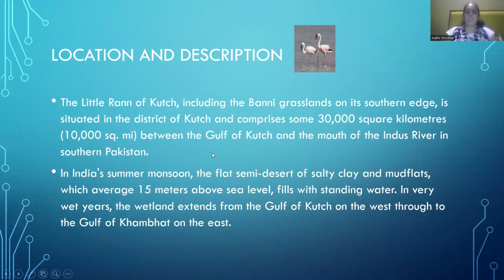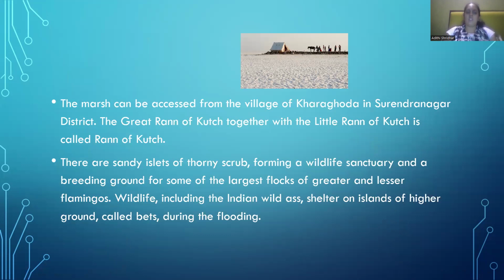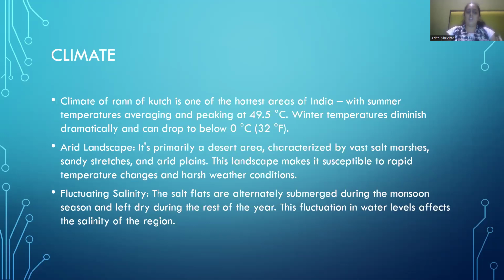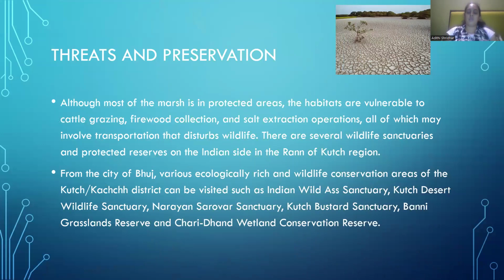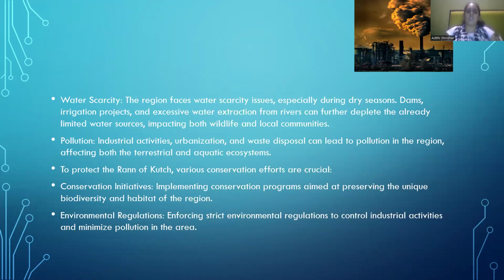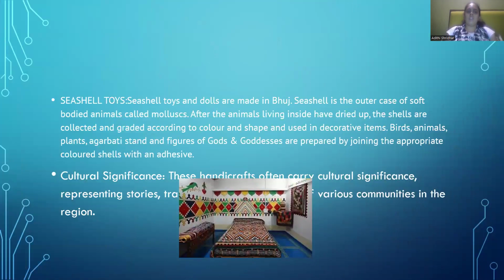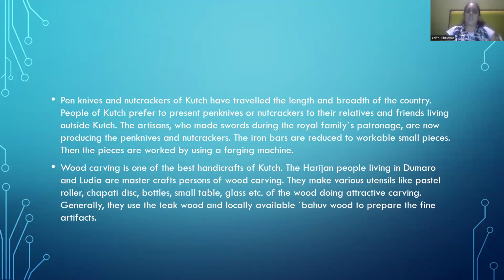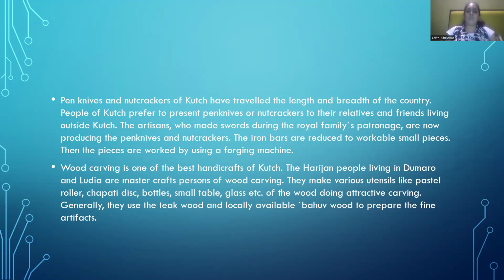rann of kutch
Document from Adithi